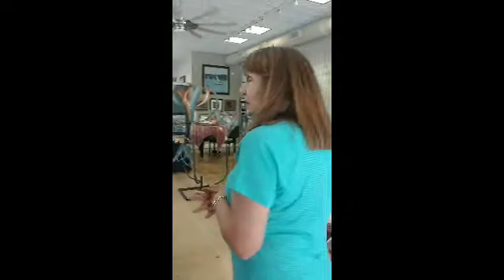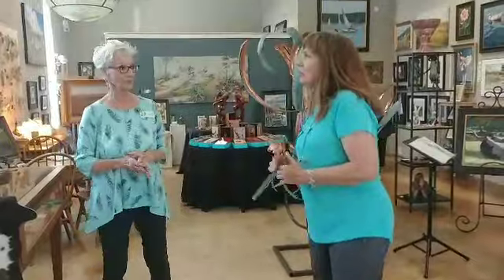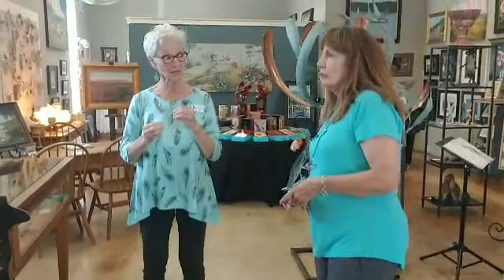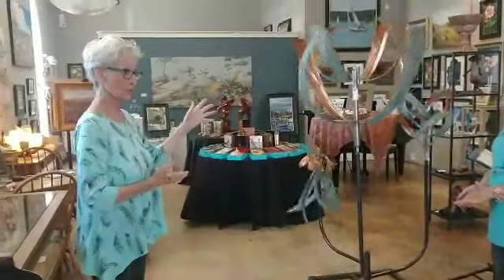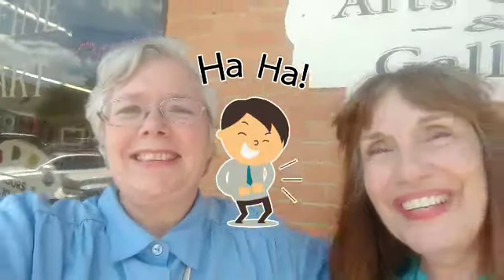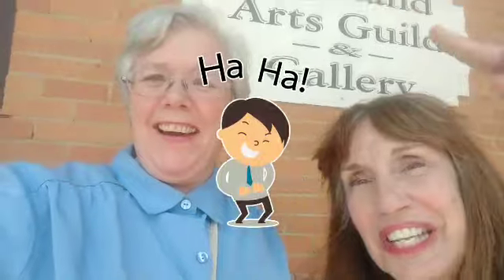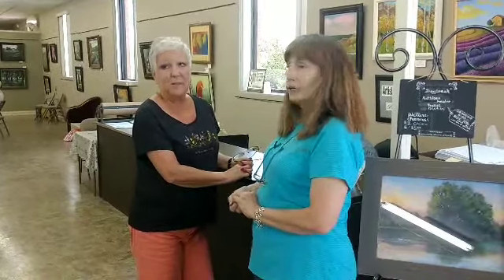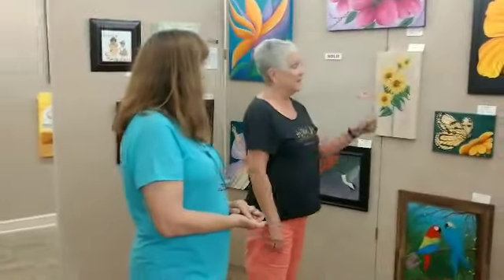Visit To A GALLERY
Are you intimidated to visit a gallery? Would you like to know what to do and not do, how to act when visiting? This video is for you! Learn what it's like to enjoy a visit to a gallery.